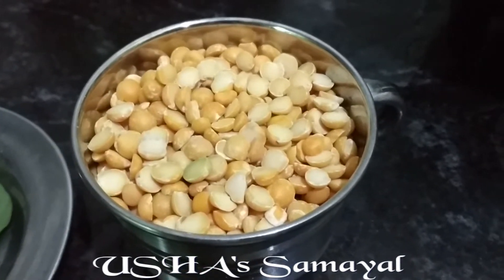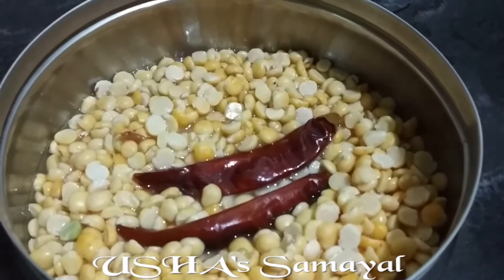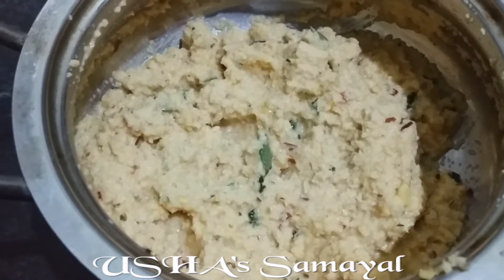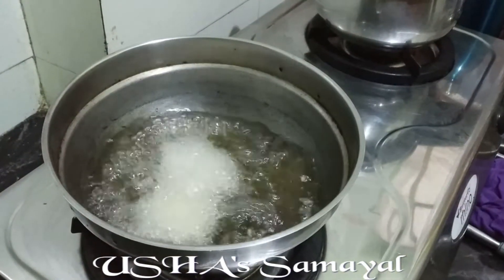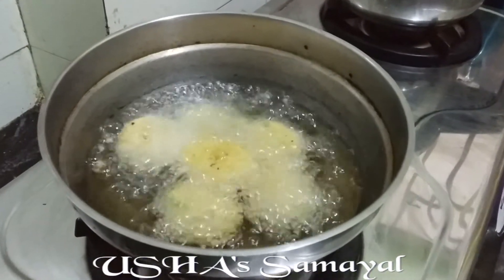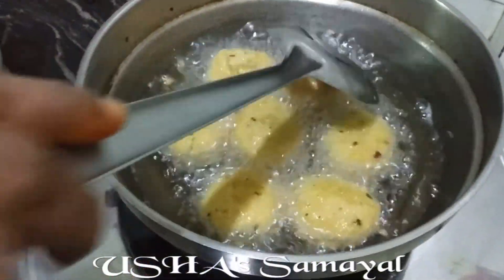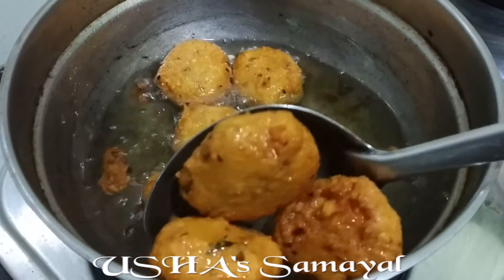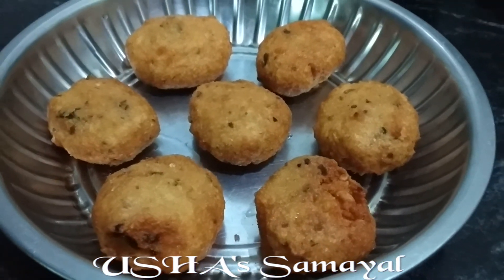3.பருப்புவடை.(paruppu vadai)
5 நிமிடத்தில் மொறு மொறு பருப்பு வடை